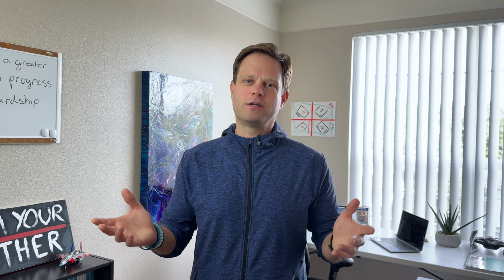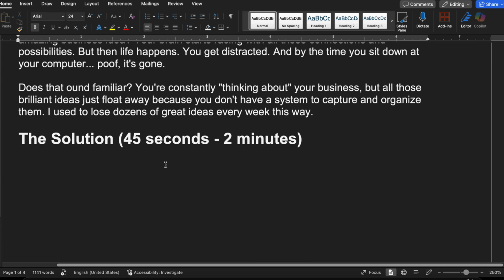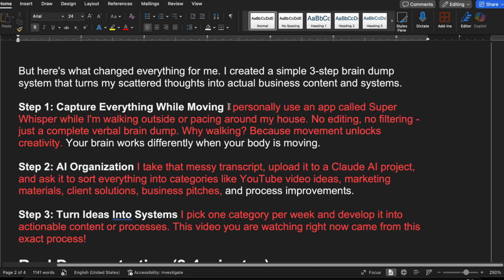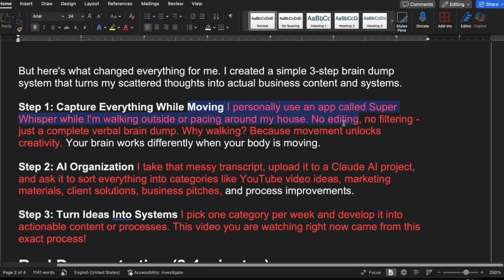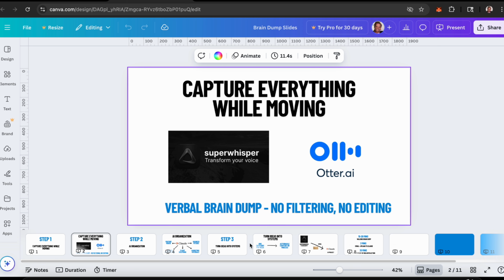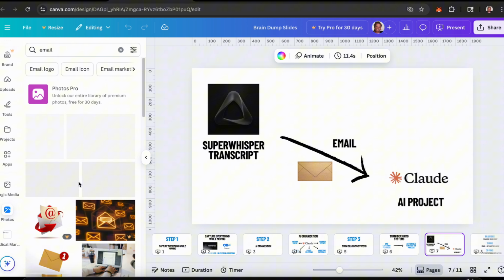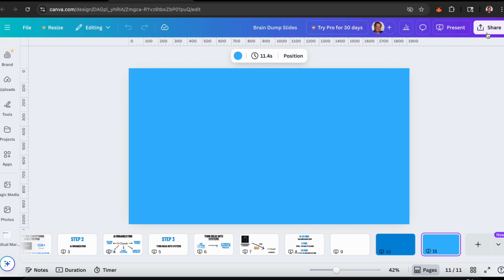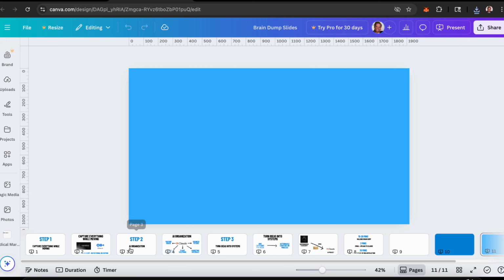Create Slides for Your YouTube Video for FREE Using Canva | How to Guide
New to YouTube and struggling to easily breakup the monotony of using a single shot in your videos? I have a simple and free way to use Canva to create slides that help you to break up the video and bring more structure to it. PLUS use slides to emphasize certain points you want to highlight in your videos!

This video will walk you through exactly what I do!

Timestamps:
0:00 - Introduction
1:16 - Canva Walkthrough
6:03 - Conclusion

About The Business Technician:
I’m Jarrod Schilling – a Salt Lake City small business consultant with Masters degrees in Finance and Entrepreneurship from the University of Florida. My journey has taken me from managing multimillion-dollar portfolios at global financial institutions to consulting with small businesses across the United States and South Africa. What I’ve learned along the way is that every business, regardless of size, deserves access to the same level of expertise that large corporations enjoy. I focus on practical, proven strategies that free up your time and help your business run more smoothly, so you can focus on what matters most – growing your company and taking care of your customers.